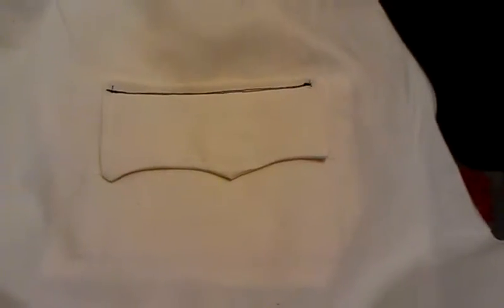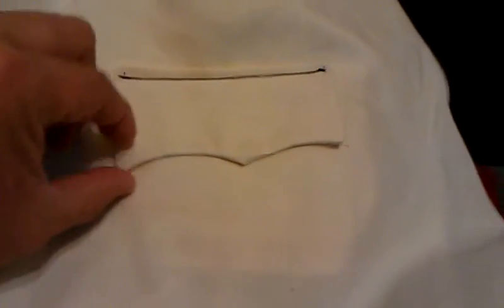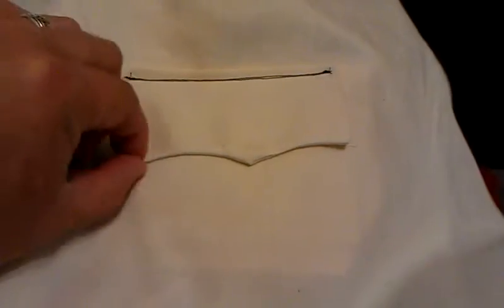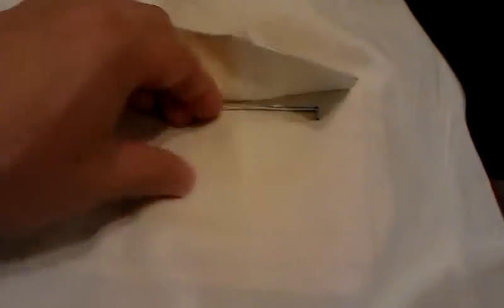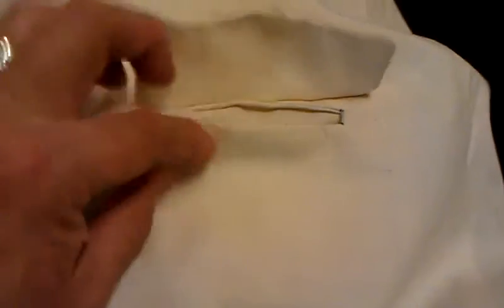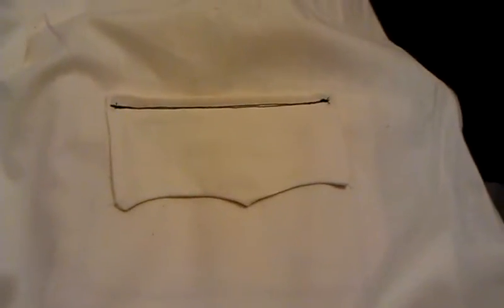My First Pocket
Am attempting to learn to sew so I made a practice pocket before the actual job. Looks like I can be taught.